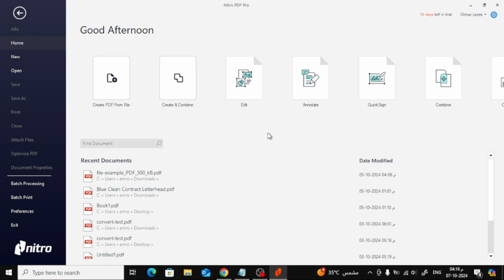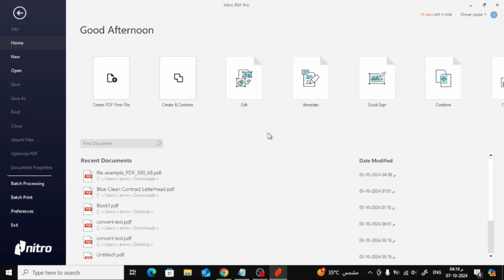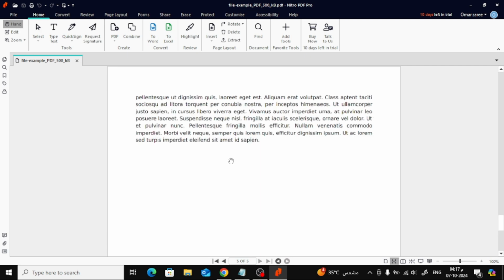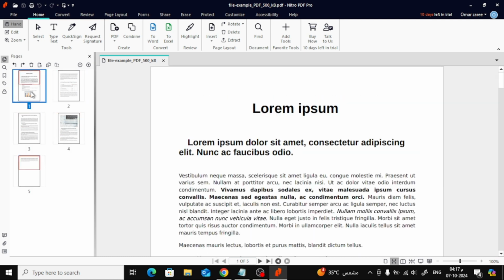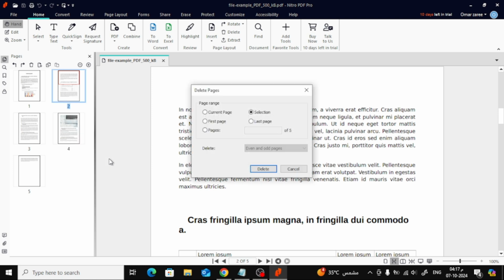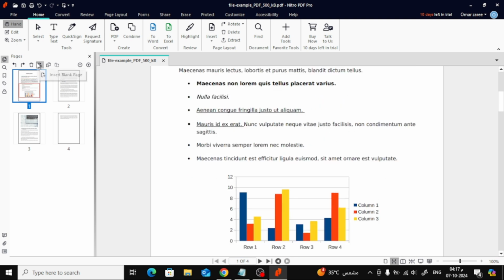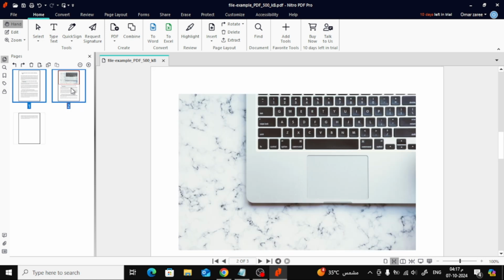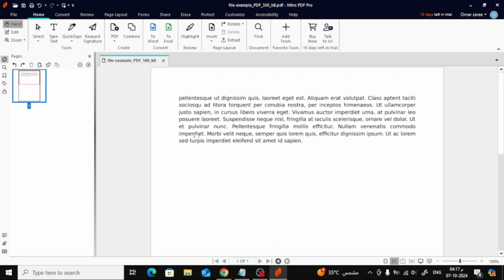How To Delete Page in Nitro PDF | Simple and Quick Guide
In this video, I’ll walk you through the easy steps to delete a page in Nitro PDF. Whether you need to remove an extra page, eliminate mistakes, or just clean up your PDF, this tutorial will show you exactly how to do it. Learn how to delete one or multiple pages in seconds using Nitro Pro. Perfect for both beginners and regular users!